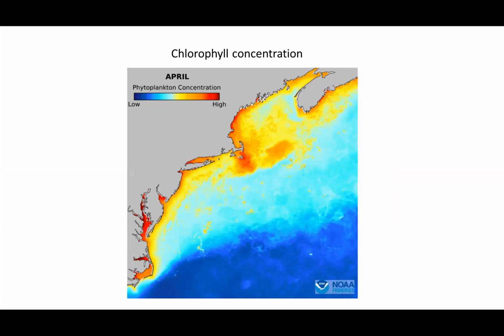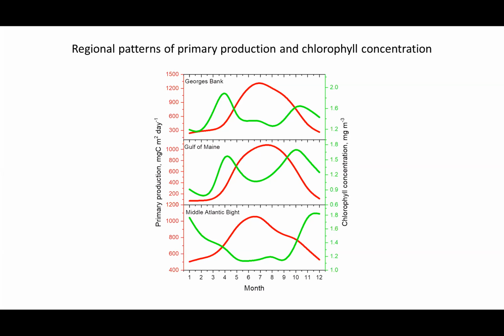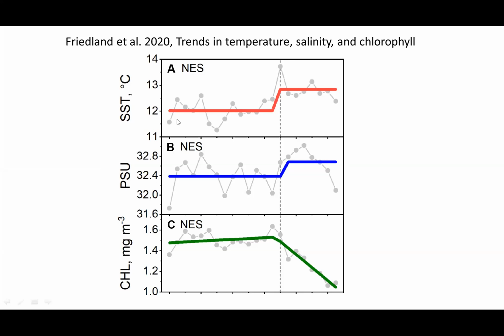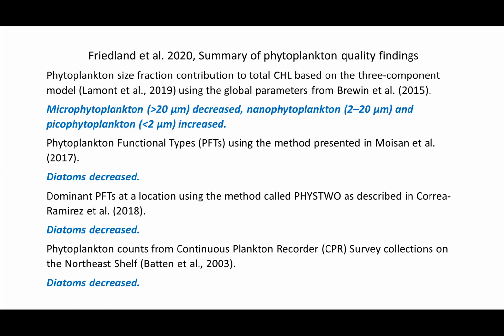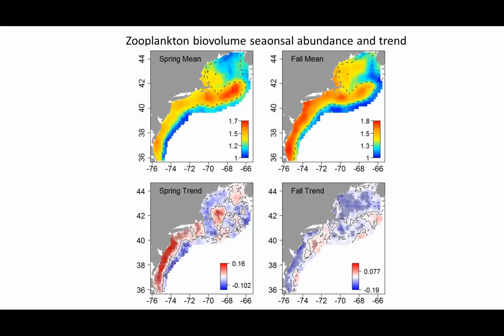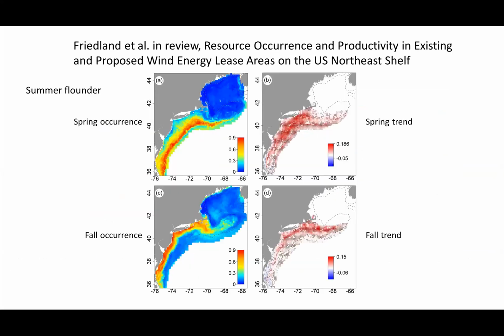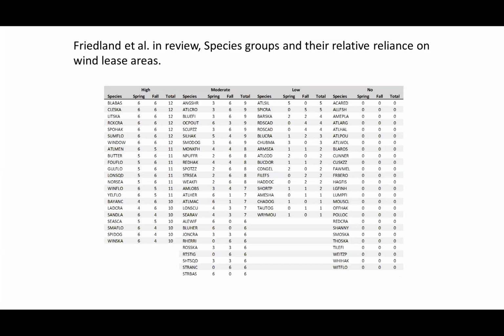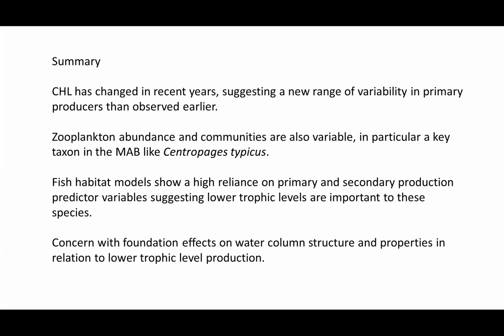Synthesis of the Science - Oct 16th Phyto and Zooplankton